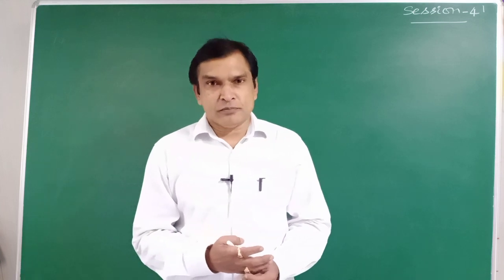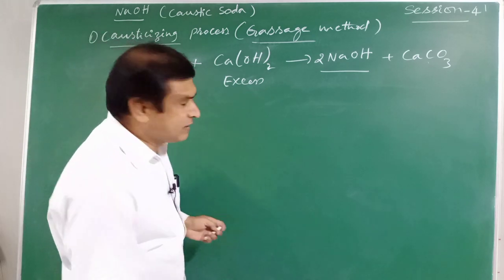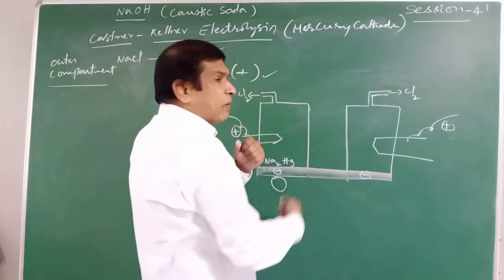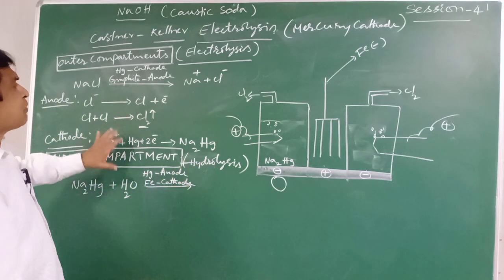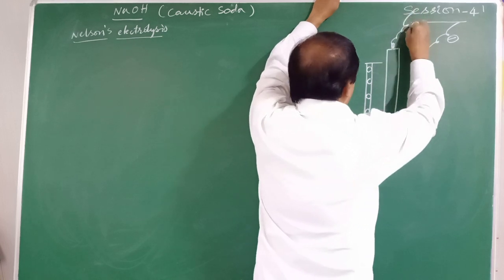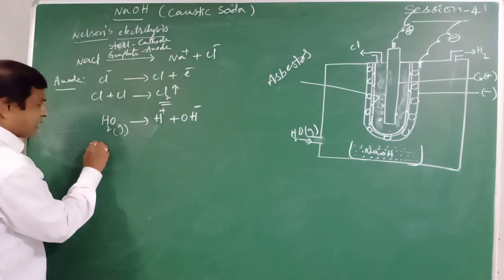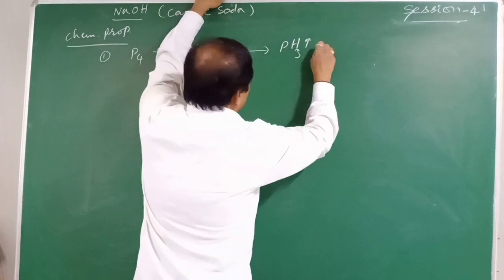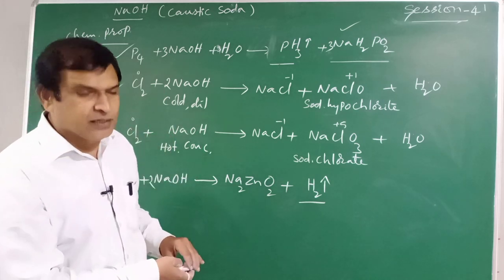2nd Batch - I YEAR | CHEMISTRY | IIT/NEET/EAMCET | SESSION 41 | 24.08.2020